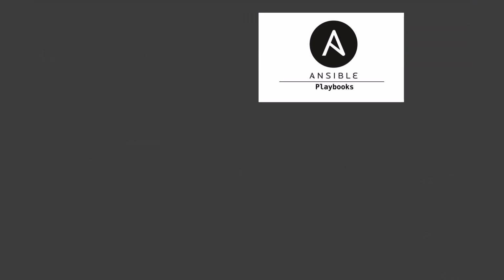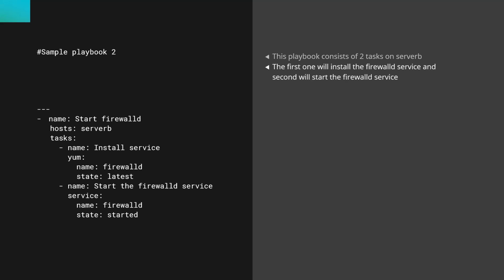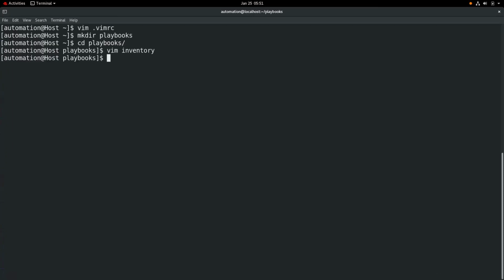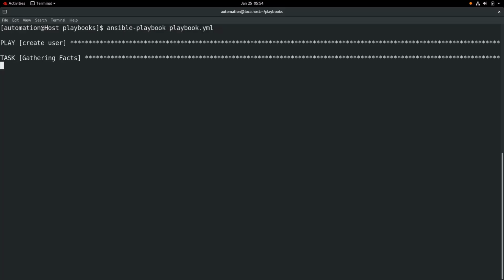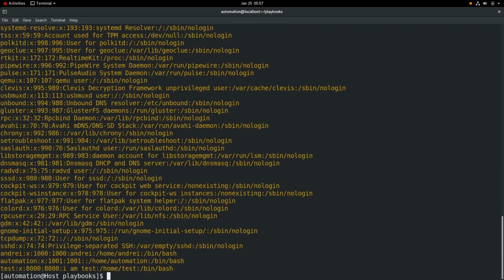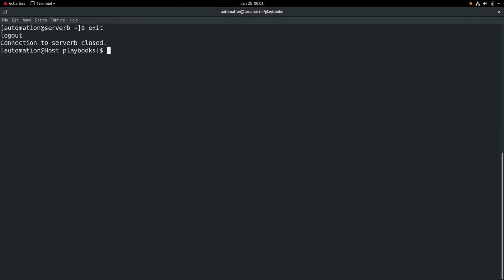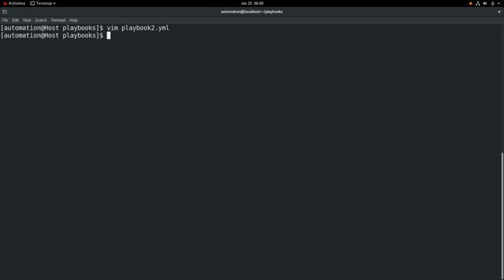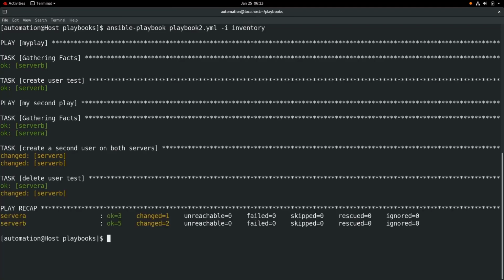Ansible Playbooks Tutorial With ITTraining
In this video we shall be doing a short tutorial on Ansible Playbooks and how can they help automate system administration tasks with an ITTraining Instructor.

Ansible Playbooks offer a repeatable, re-usable, simple configuration management and multi-machine deployment system, one that is well suited to deploying complex applications.
If you need to execute a task with Ansible more than once, write a playbook and put it under source control. Then you can use the playbook to push out new configuration or confirm the configuration of remote systems